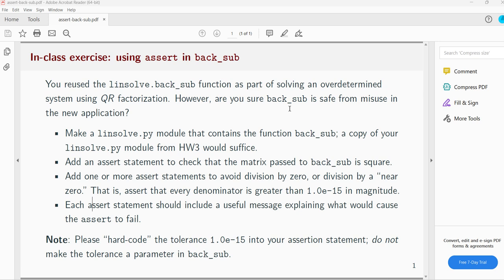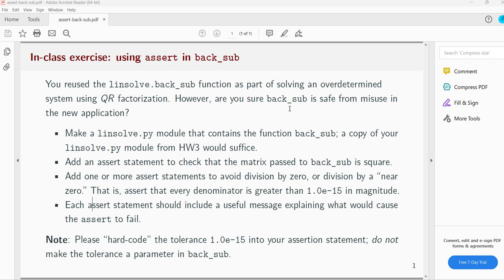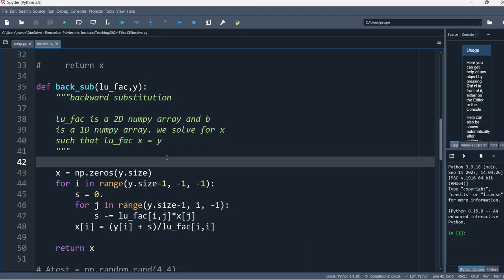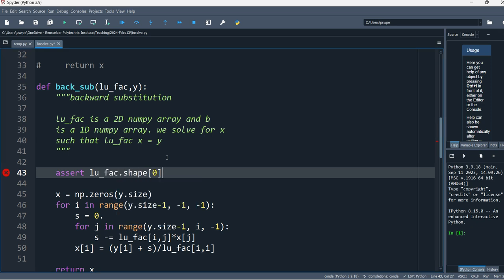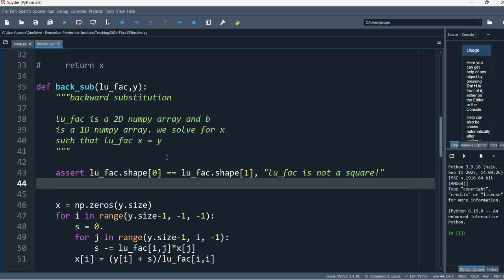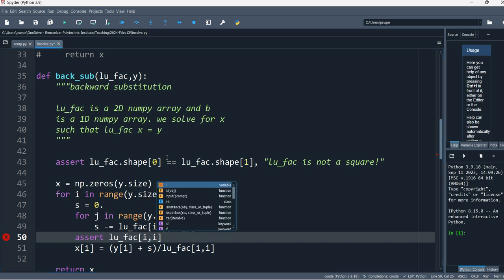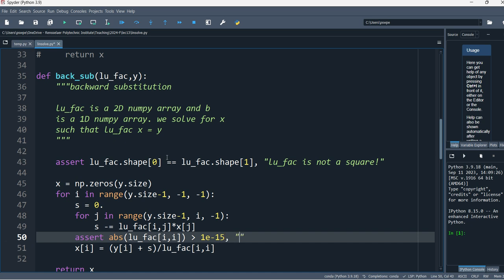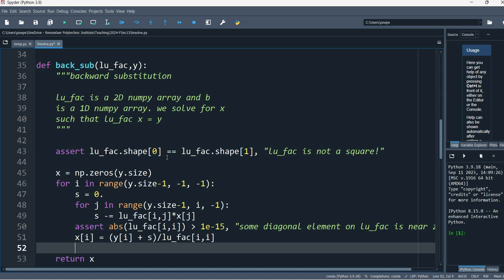Example of Using Assert Statement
This video is part of the Numerical Methods and Programming for Engineers course at RPI. In this session, we explore the use of assert statements in Python to verify code behavior and identify errors early in the development process. Through practical examples, you'll see how assert statements can serve as a valuable debugging tool to enforce conditions and ensure your code is functioning as expected.